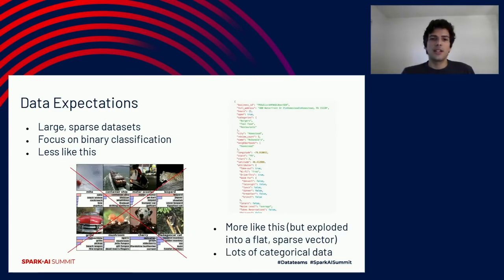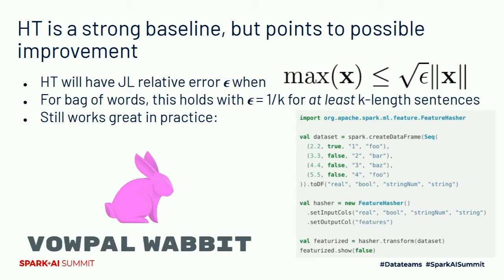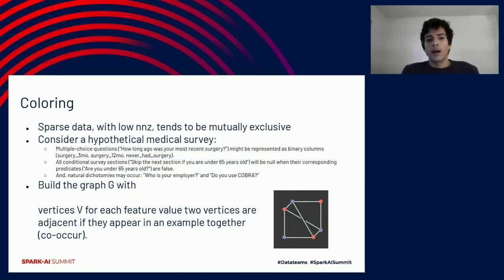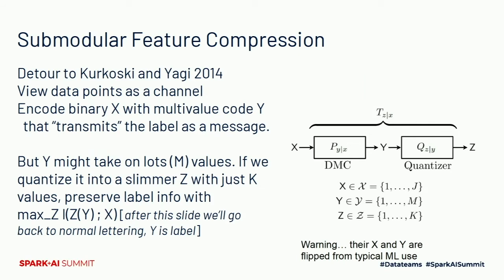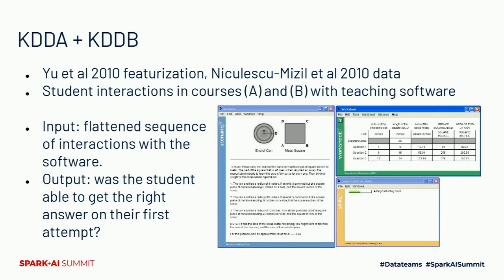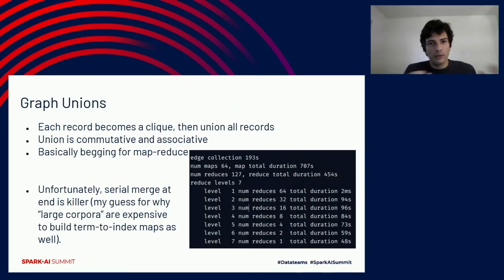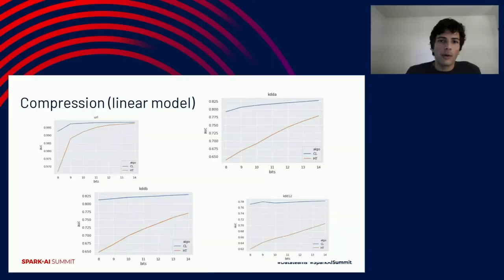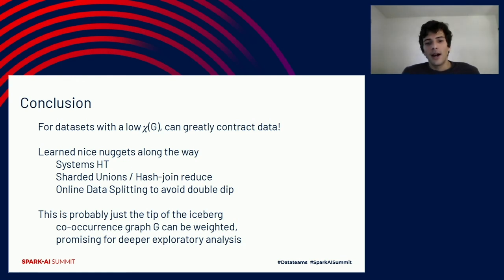Chromatic Sparse Learning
Modern enterprise data—tracking key performance indicators like conversions or click-throughs—exhibits a pathologically high dimensionality, which requires re-thinking data representation to make analysis tractable. For instance, the Malicious URL dataset has over 3.2 million categorical feature columns with a high degree of sparsity. Typical approaches for supervised machine learning, e.g., a simple model such as a logistic regression with interaction terms, don’t function at all without adaptation, as the parameters alone would require over 80TB of data to store. Specialized representations, like compressed sparse row format, can be integrated with sparsity-aware procedures, such as those found in XGBoost. However, sparse representation still incurs significant runtime costs and requires adhering to a subset of modelling approaches, such as decision trees or field-aware factorization machines. We demonstrate a chromatic approach to sparse learning, which uses approximate graph coloring to significantly collapse dataset width. By identifying the structure of mutual exclusivity between sparse columns, we can collapse the categorical features of the Malicious URL dataset to 499 dense columns, opening it up to application of a much broader set of machine learning algorithms. Even on sparse-capable methods, such as XGBoost, the use of an equivalent dense representation alone yields a 2x training speedup without any performance loss.